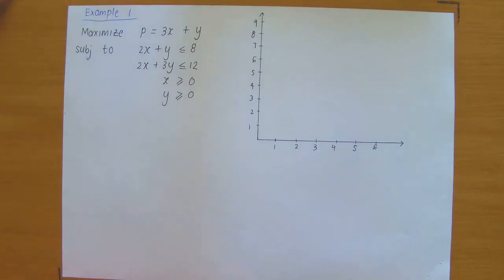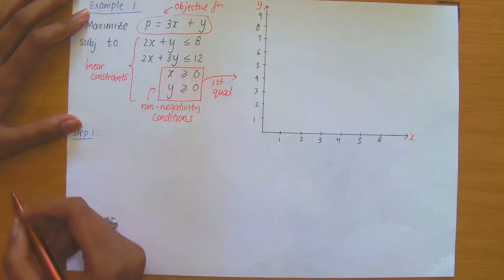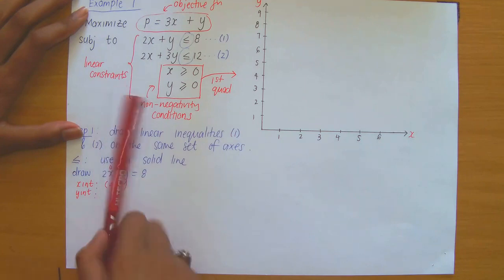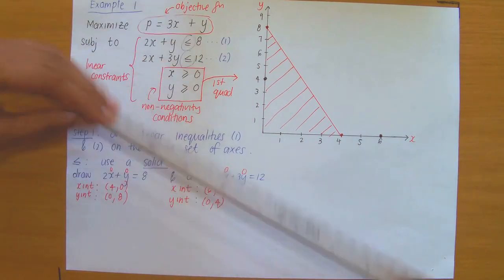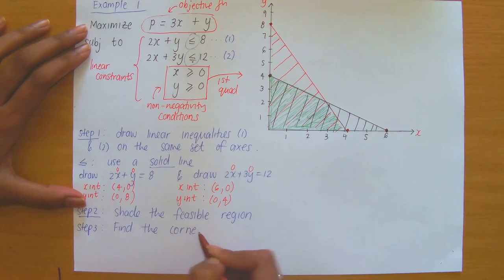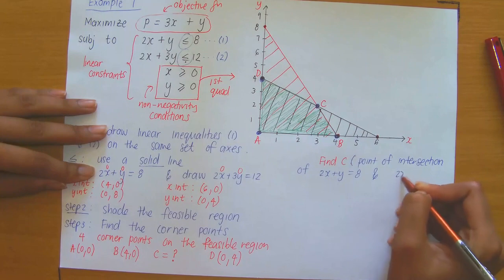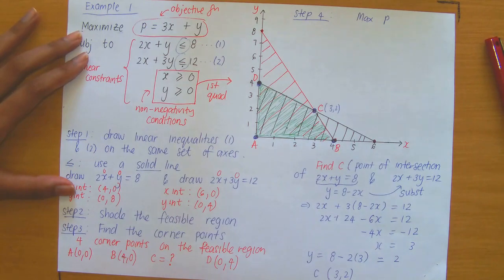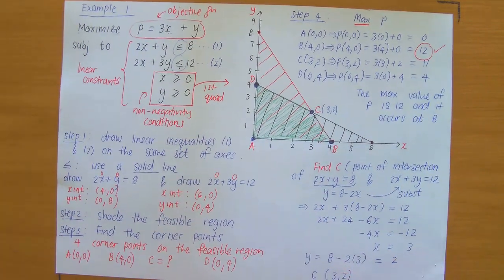Solving Linear programming problems graphically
In this video, we solve a linear programming problem. You will learn about the general format of a Linear programming problem and the 4-step procedure to obtain the solution graphically.